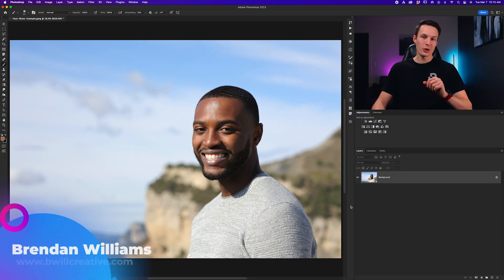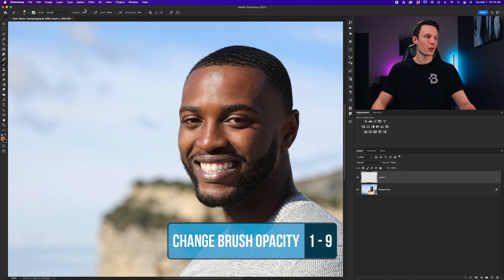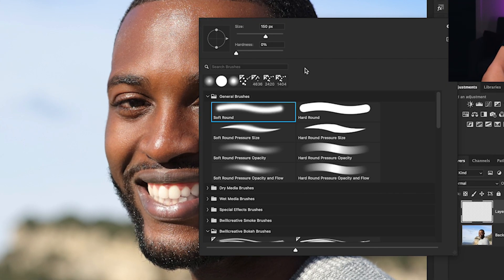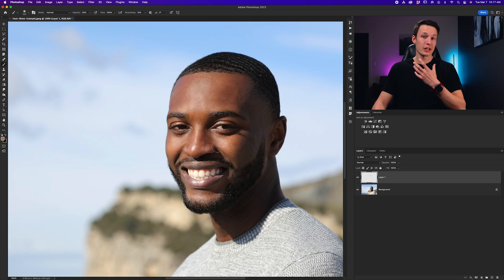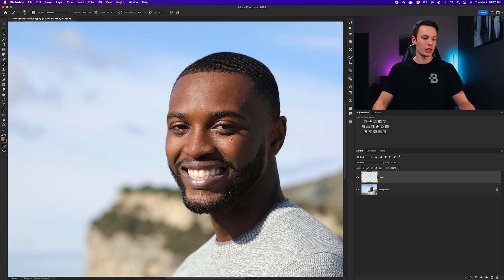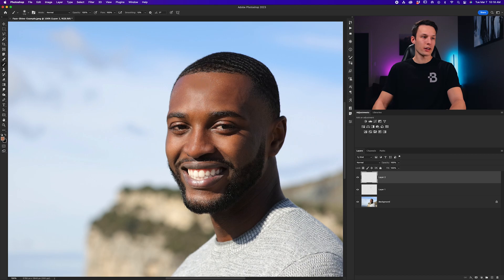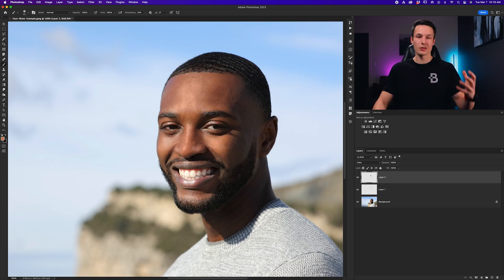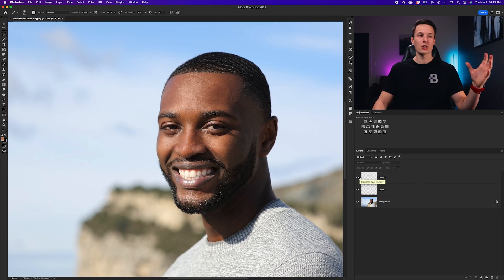How To EASILY Remove Face Shine In Photoshop (Fix Oily Skin)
In this Photoshop tutorial you'll learn how to easily remove face shine from your subjects face using a couple of simple brushes and blending techniques to tone down and blend the shine naturally. Whether your subject is sweating on a hot day or just has a bit of distracting glare on their forehead, this technique is worth remembering to help you retouch skin in future edits. Enjoy!